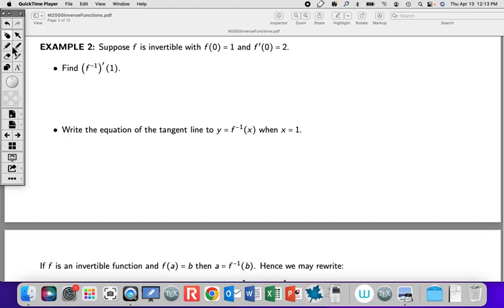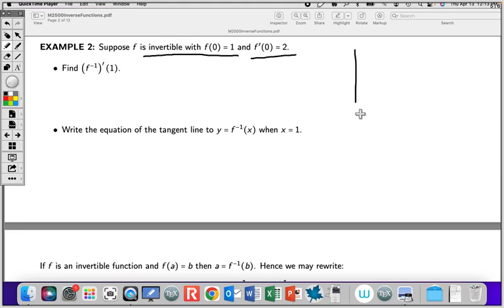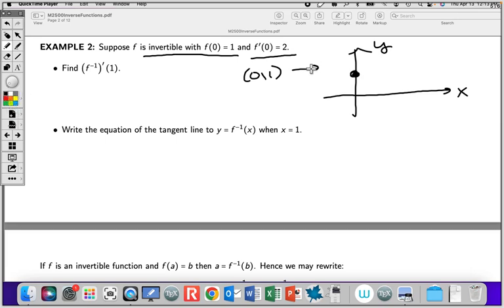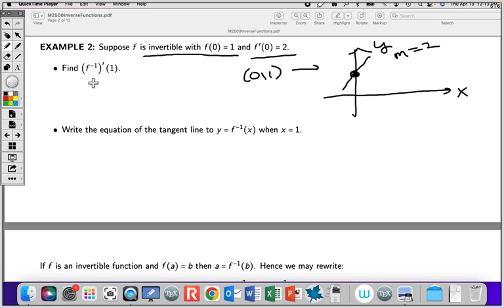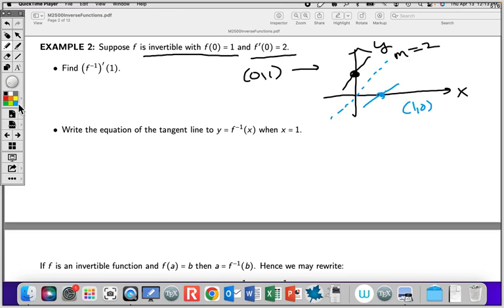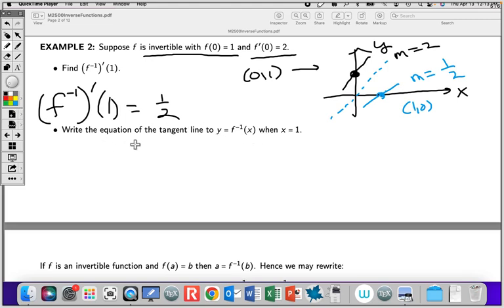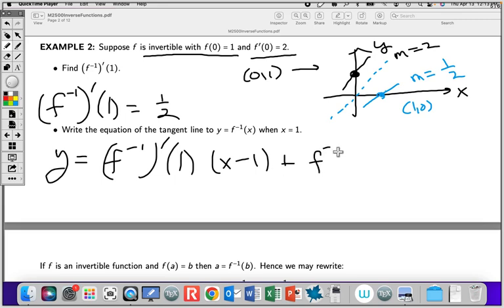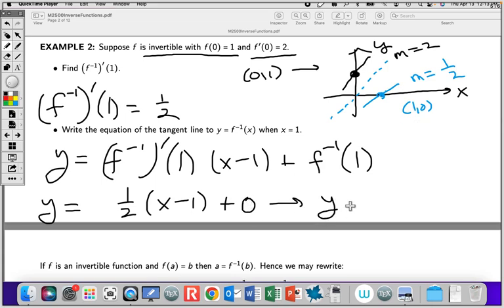Section 7.1 and 7.5: Example 2